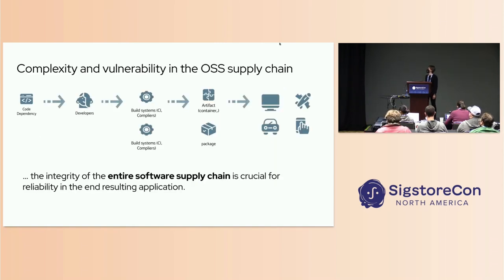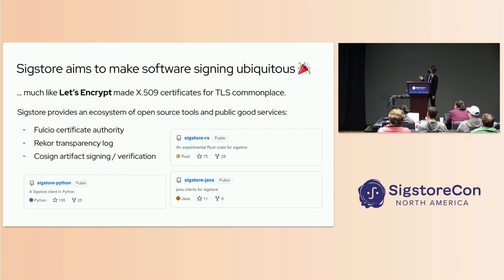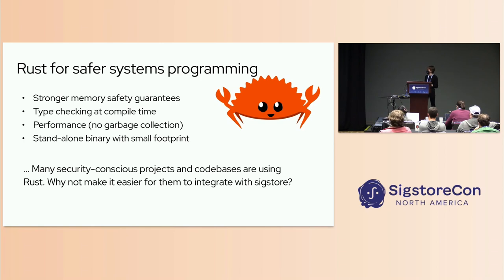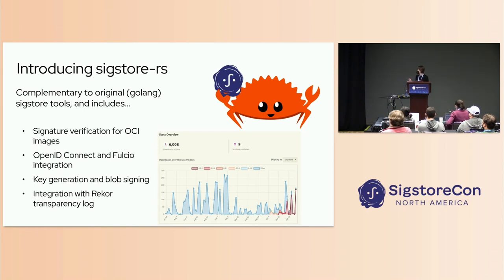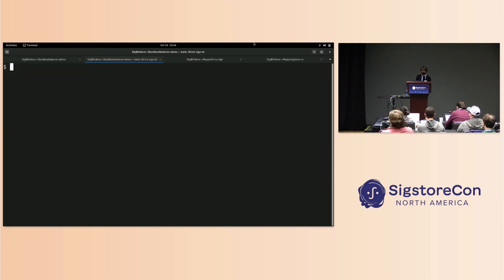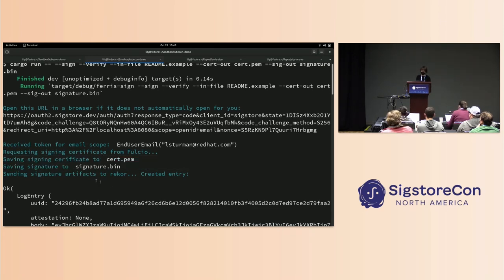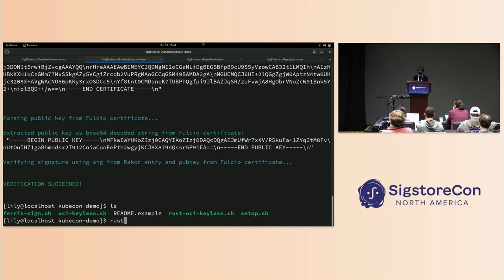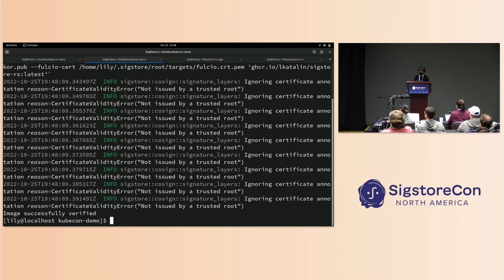Lightning Talk: Sigstore Meets Ferris: Rust in Supply Chain Security - Lily Sturmann, Red Hat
Sigstore is gaining momentum as a new standard for signing, verifying and protecting software. It aims to improve supply chain technology for anyone using open source projects: it is created for open source maintainers, by open source maintainers. Rust is a systems programming language known for its speed and built-in emphasis on security. While many of the tools in the Sigstore ecosystem are written in Go, some portions of these tools are now being ported to Rust, which will allow them to be available for more diverse use cases and environments. This session will cover the use of Rust in Sigstore and the integrations and use cases this enables. Note: This presentation will differ from the Devconf.us talk of the same name, "Sigstore Meets Ferris," in that the Devconf one is aimed more at a beginner audience and includes more of a recap of what sigstore is, which will not be the purpose of this talk.